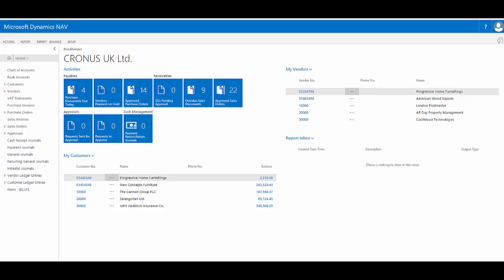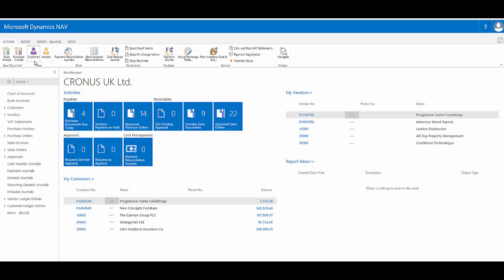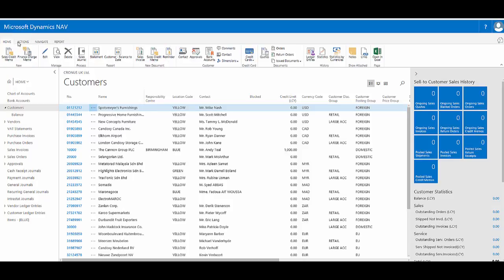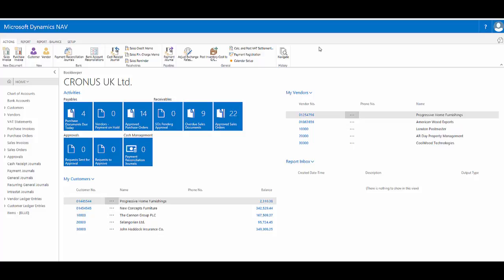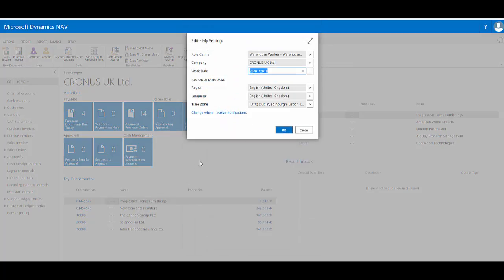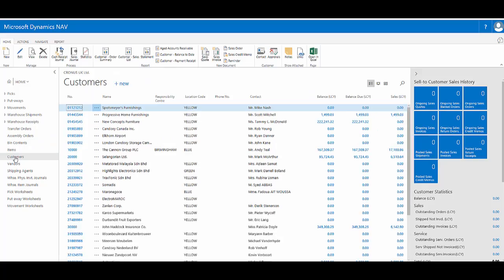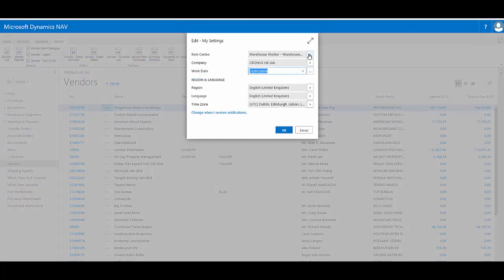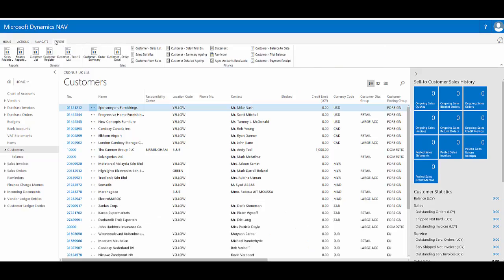Dynamics NAV 2017 Web Client - the Ribbon